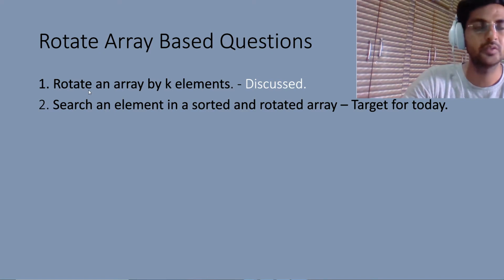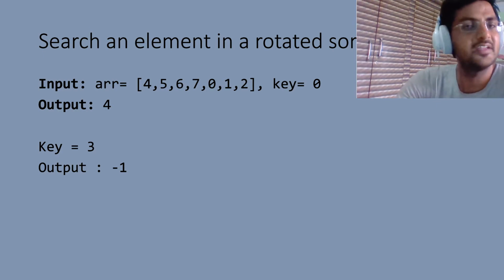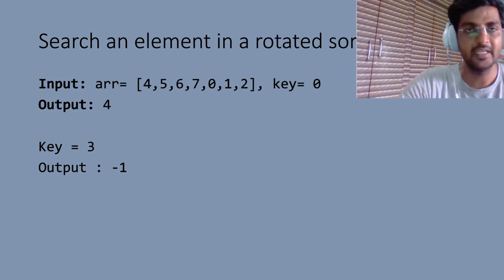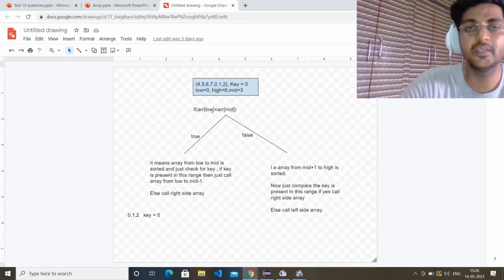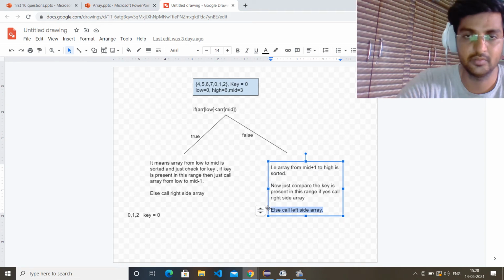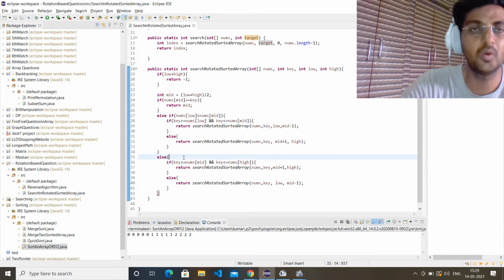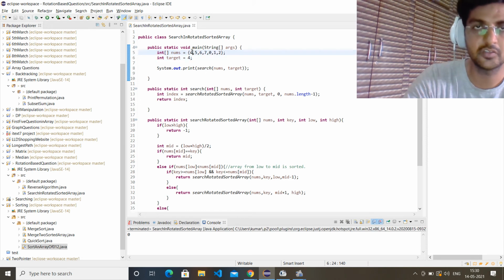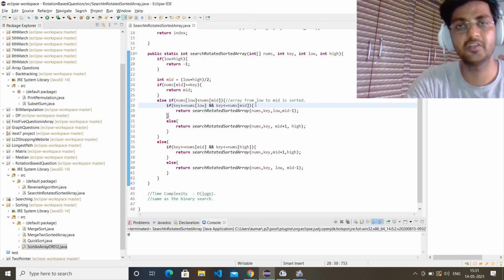15. Search in rotated sorted array | Search in sorted rotated array leetcode | Devendra Yadav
In this Video I have discussed how to search in a sorted rotated array in best possible way using binary search.
Important Part of the Video :
0:02 Search in rotated sorted array
5:00 rotated sorted array working code in java